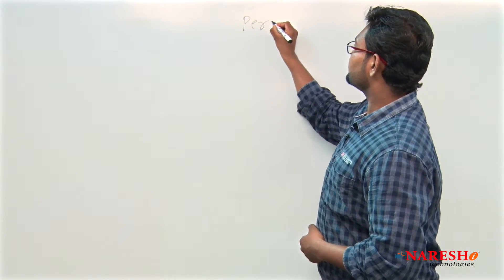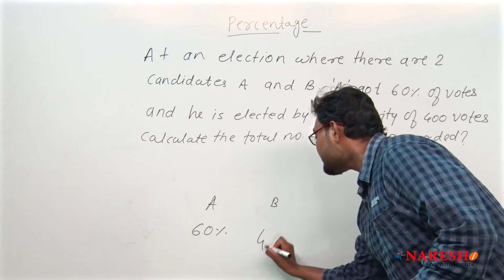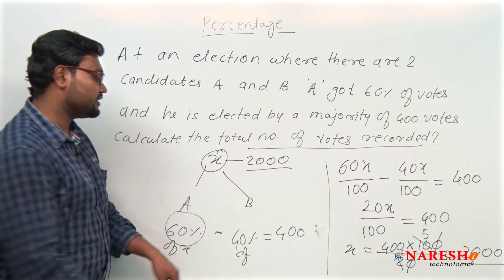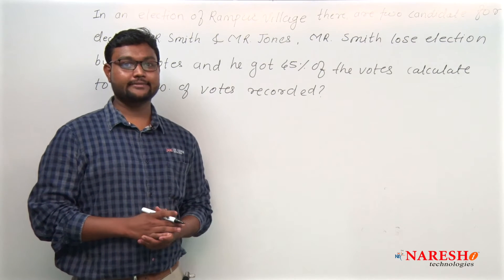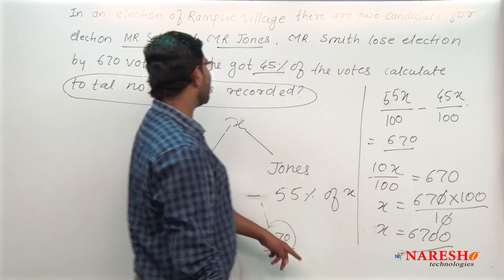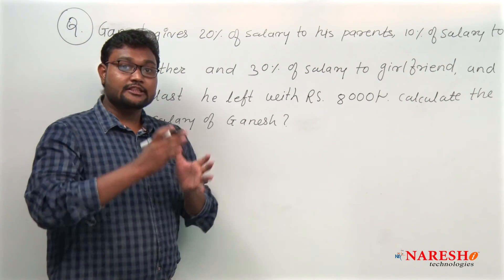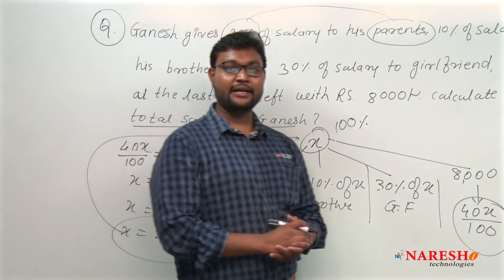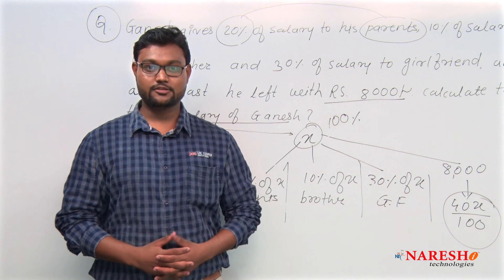Percentage | Quantitative Aptitude Shortcuts Tutorial | Mr. Akshay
►Our Online Training Features:
1.Training with Real-Time Experts
2.Industry Specific Scenario’s
3.Flexible Timings
4.Soft Copy of Material
5.Share Video's of each and every session.